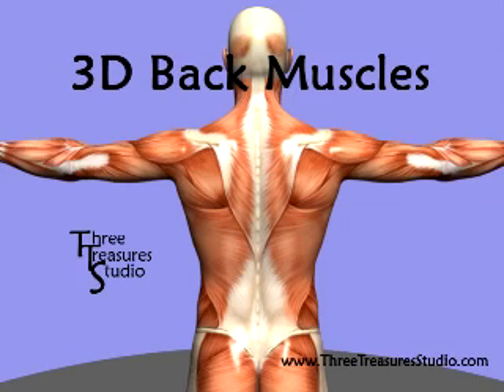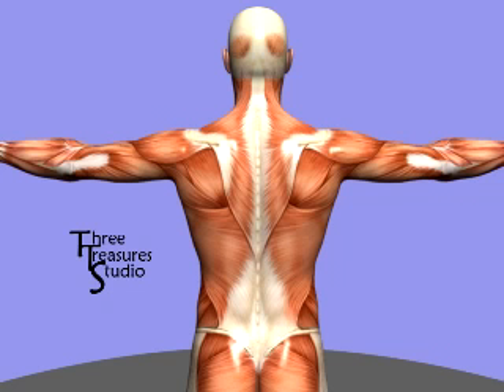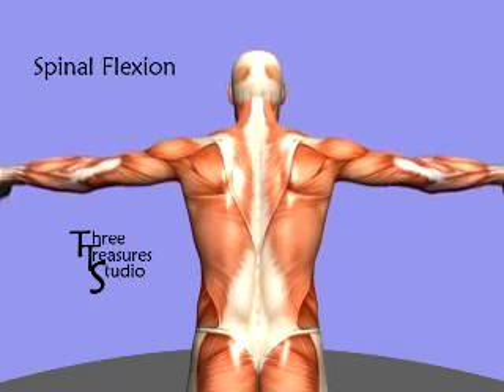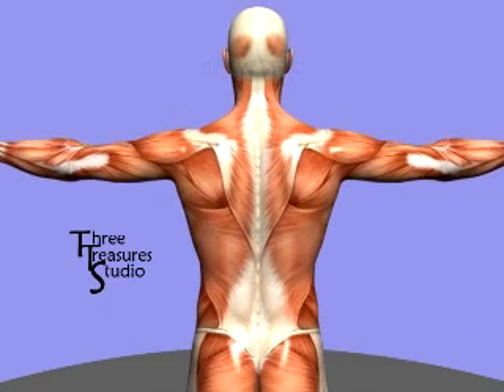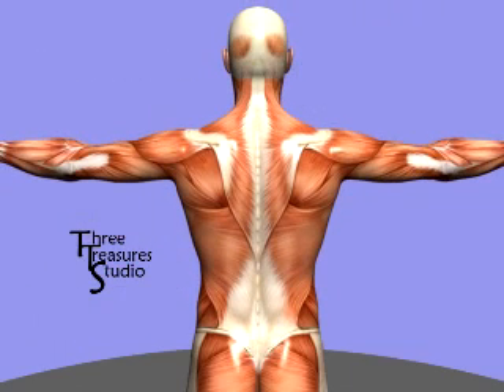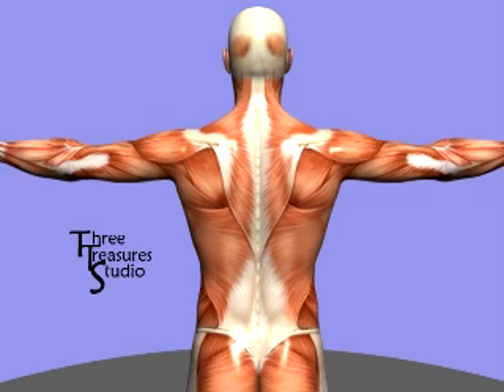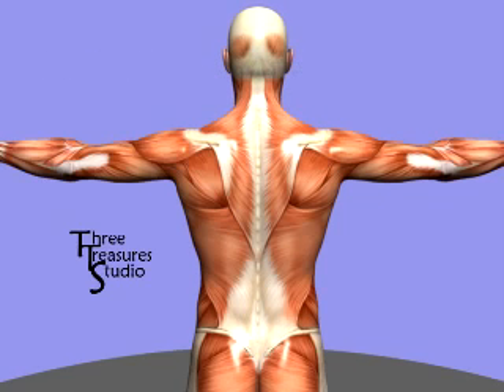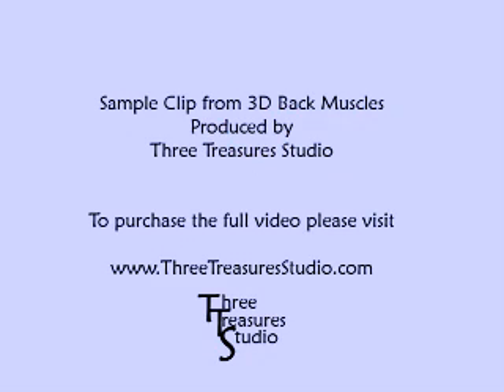3D Back Muscles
A clip from 3D Back Muscles: a video describing the major muscles of the back.